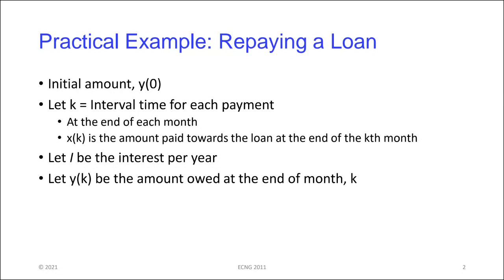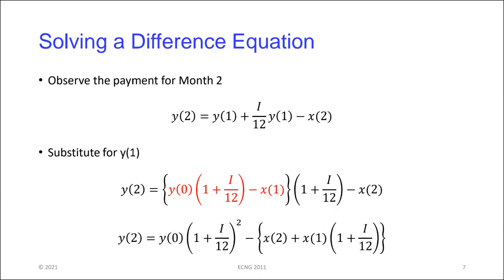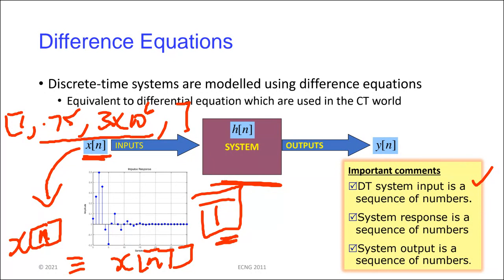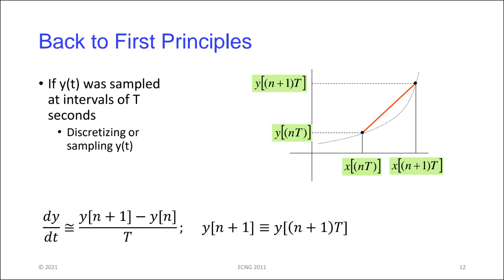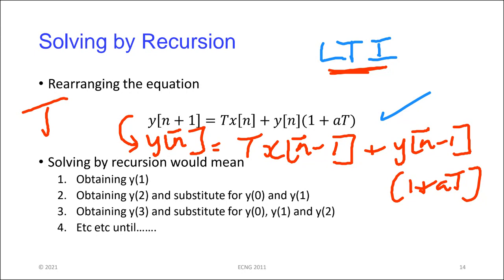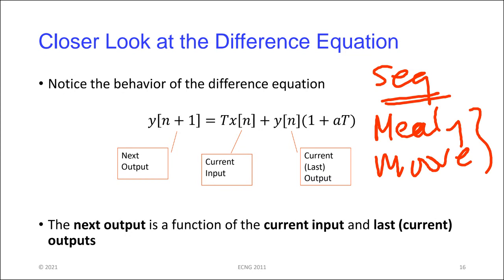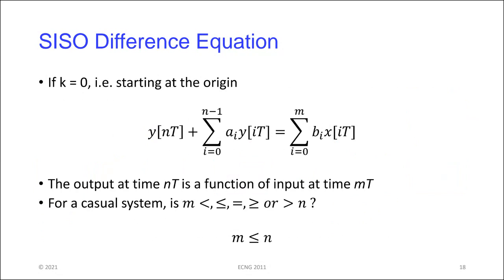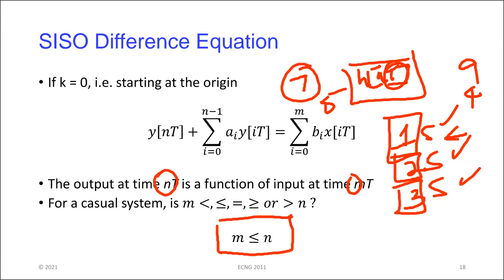Discrete Time Systems